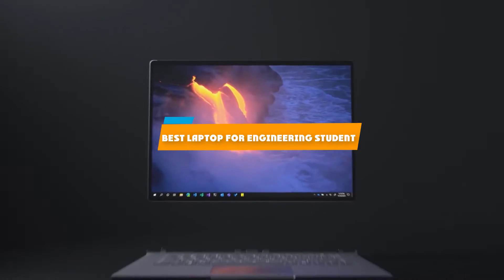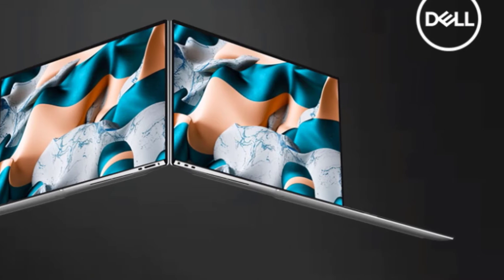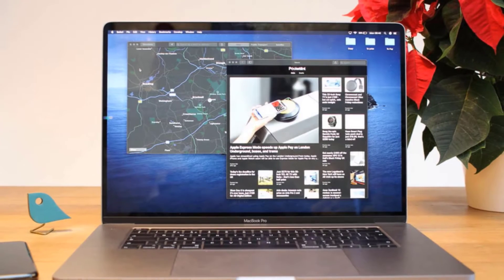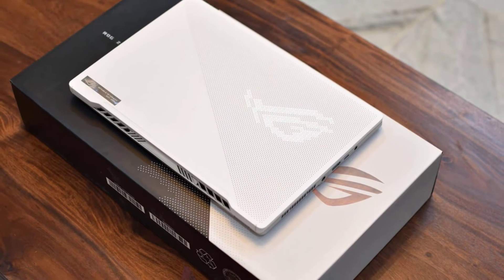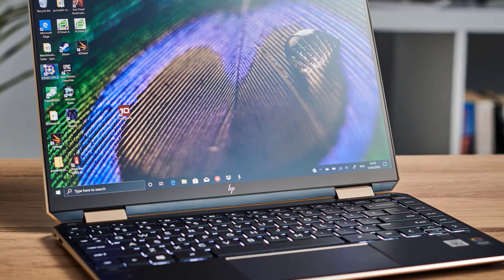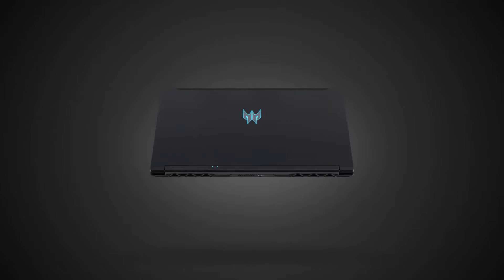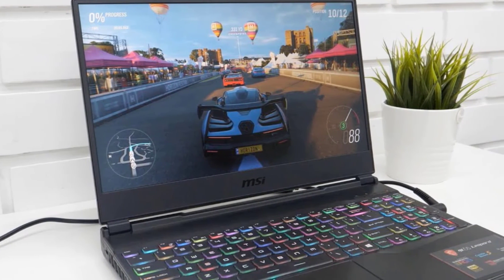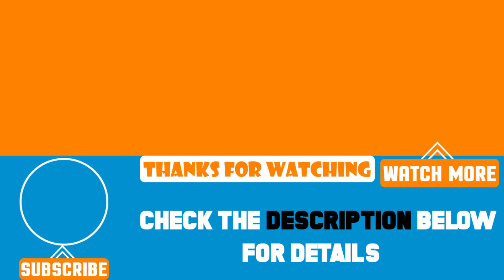Top 10 engineering student laptops Review In 2024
engineering student laptops featured in this video:

1. Razer Blade 15
2. Dell XPS 15
3.  Apple MacBook Pro (16-inch)
4. Microsoft Surface Book 3
5. Asus ROG Zephyrus G14
6. HP Spectre x360

7. Lenovo Legion Y540
8. Acer Predator Triton 300
9. MSI GL65 Leopard
10. Samsung Galaxy Book Flex

 To narrow down your searching effort, we have researched the market on the zero turn mowers. We already spent hours analyzing these top 5 zero turn mowers to ensure you're worth buying. They all come with excellent features with a great price range.

This video on the zero turn mowers reviews in 2024 will add value for the money. So keep watching till the end and select the suited one for you.